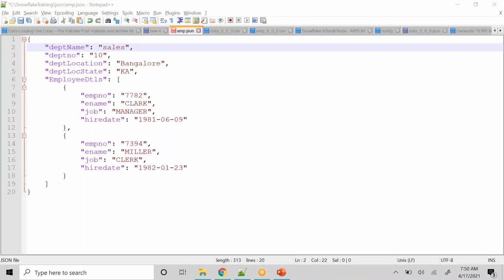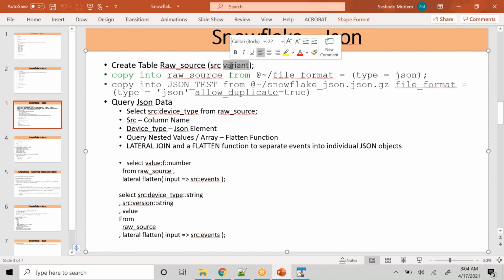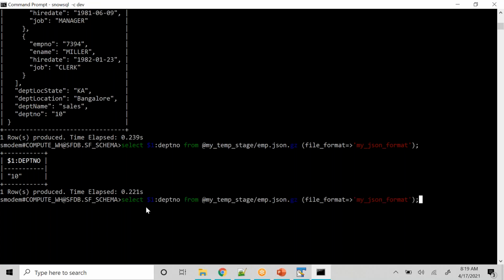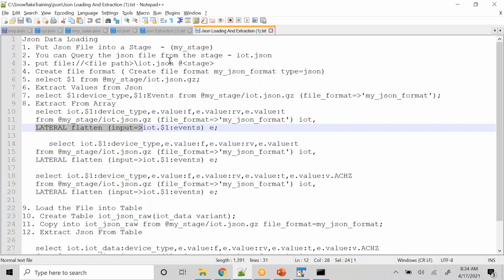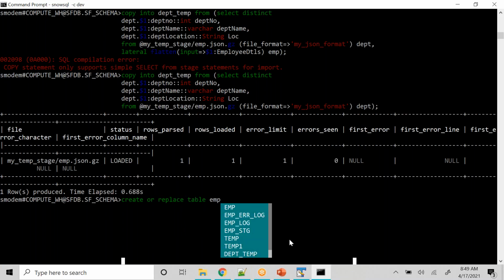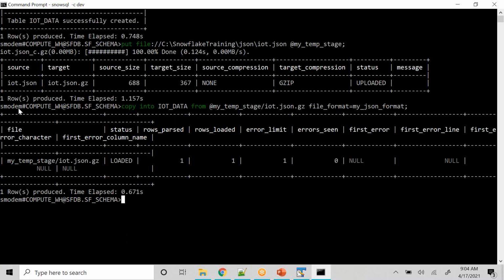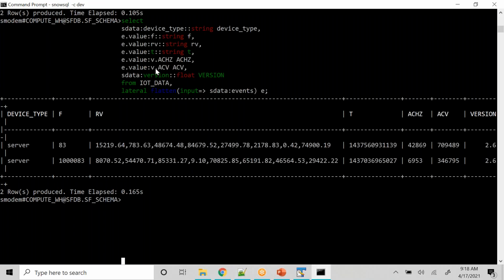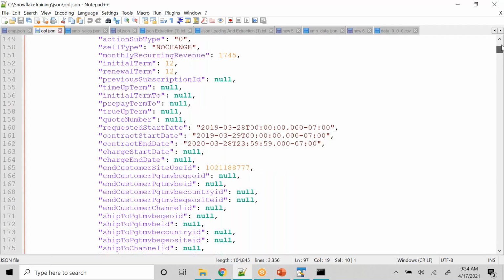Snowflake Session 9